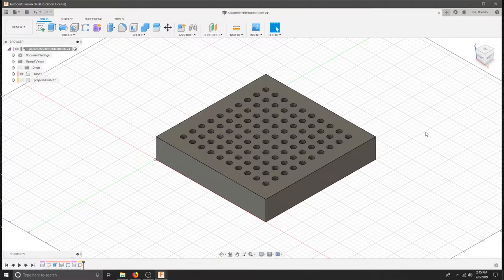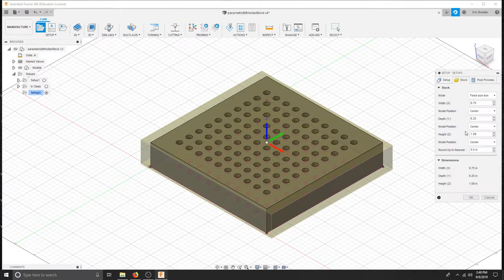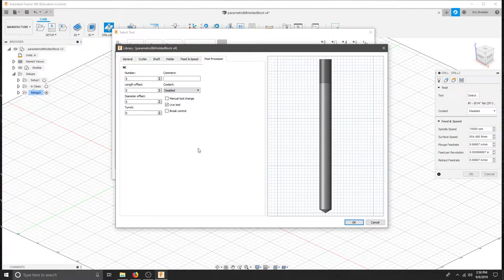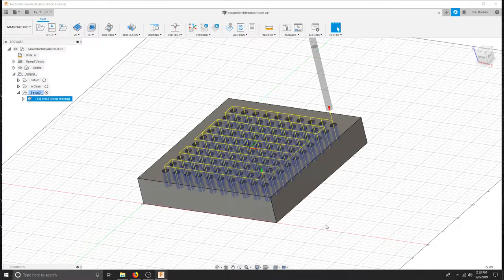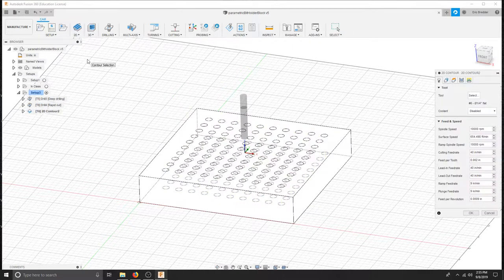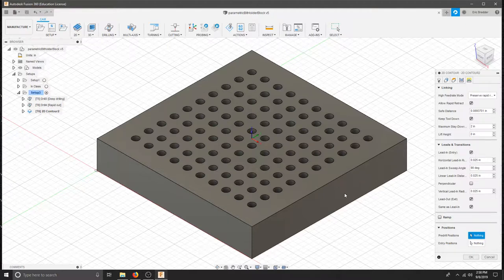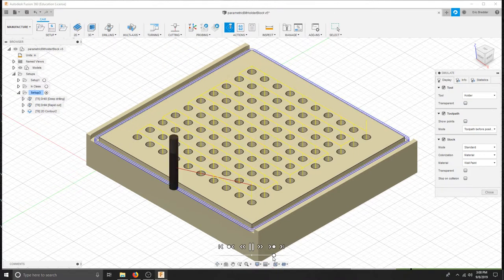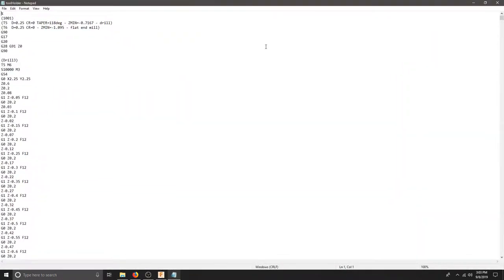Intro to Fusion 360 CAM with Carbide3D Nomad 833 CNC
Simple parametric tool holder design in Fusion 360 utilizing basic CAM features to experience the process. This will provide a short introduction to the workflow and create a useful part.